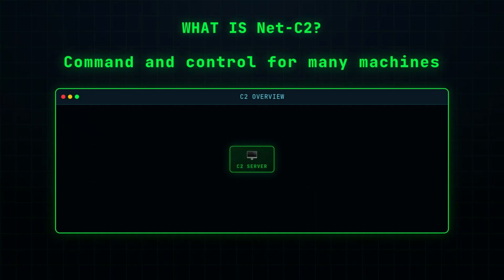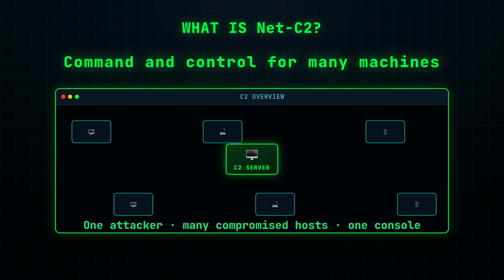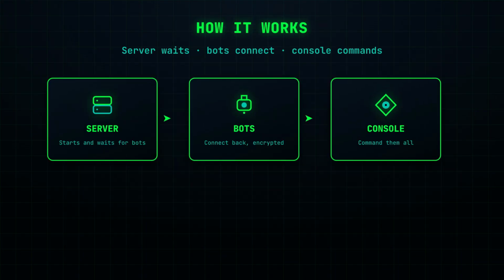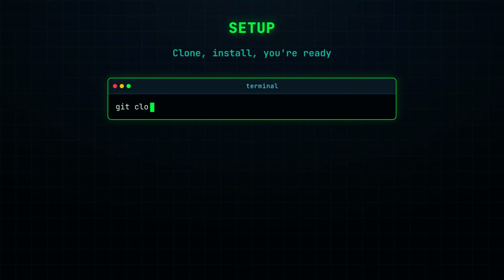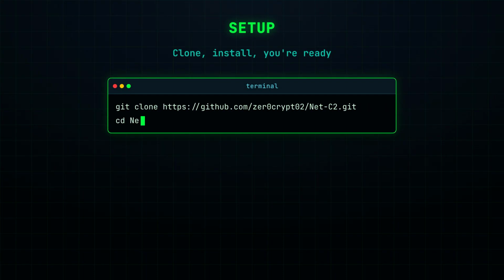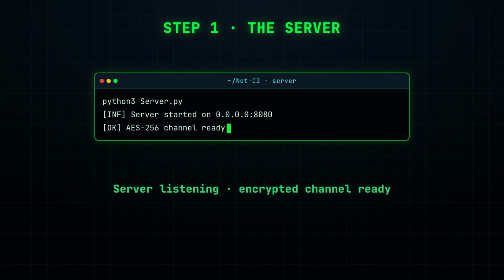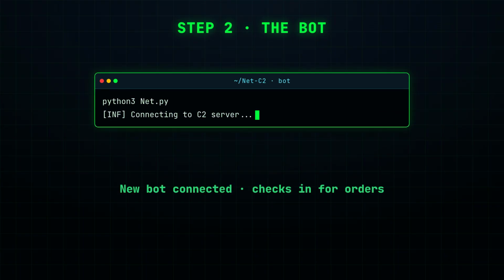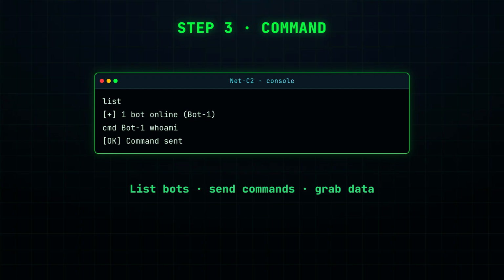Net-C2 Tutorial - Command and Control Framework Explained | HNCKER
Learn Net-C2 - an open-source Python command and control framework used to run a botnet, and why understanding it matters for defense.

In this HNCKER tutorial:
- What command and control C2 is
- How Net-C2 works: server, encrypted bots, web dashboard
- Starting the server
- Connecting a bot
- Sending commands from the console

Educational and defense-only. Building or running a botnet on systems you don't own is a serious crime. Study this only in your own lab on your own machines.